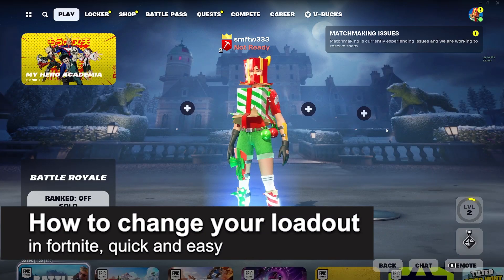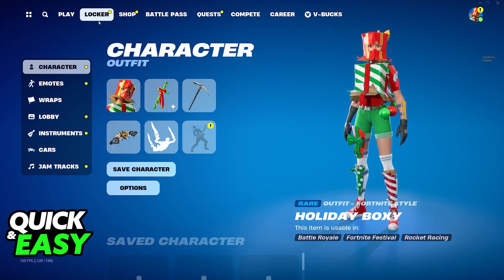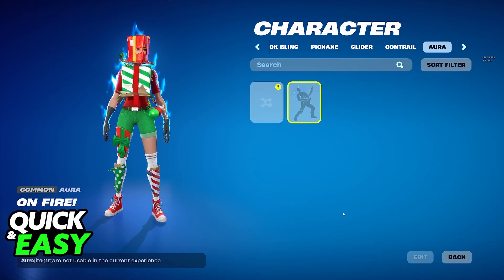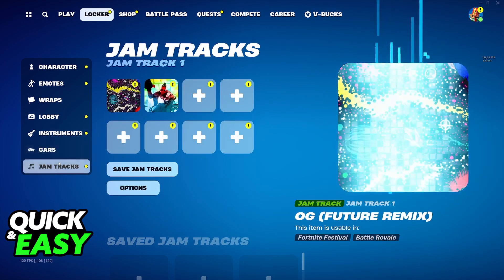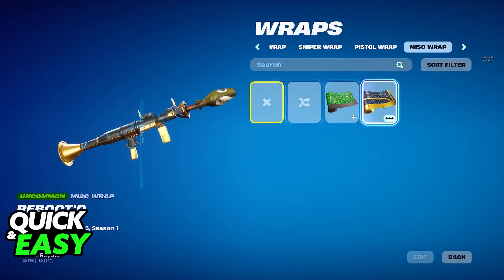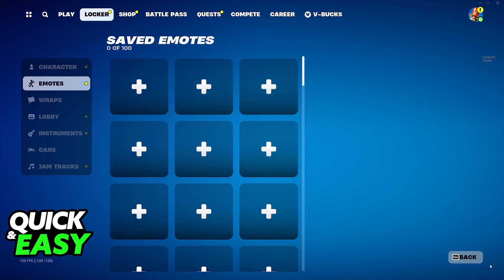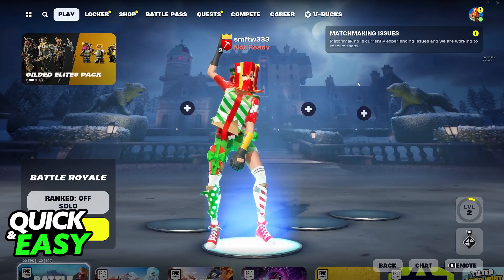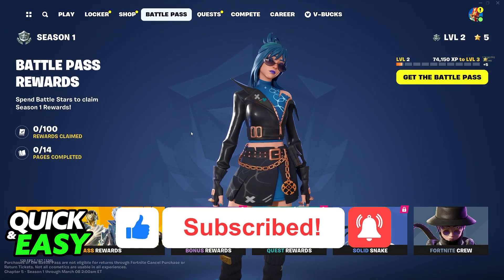How To Change Your Loadout in Fortnite (2025)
I will solve your doubts about how to change your loadout in fortnite, and whether or not it is possible to do this.

I hope I have helped you with the video!